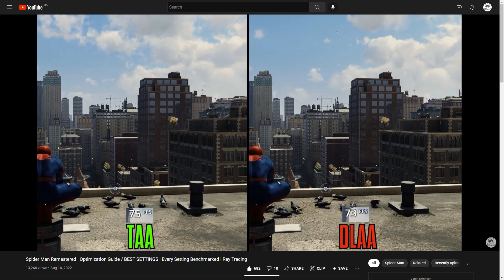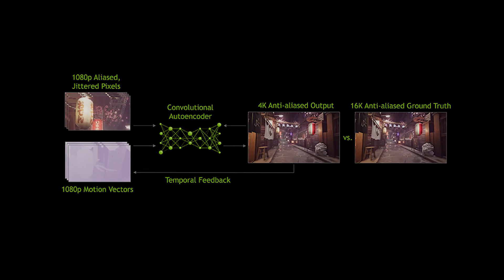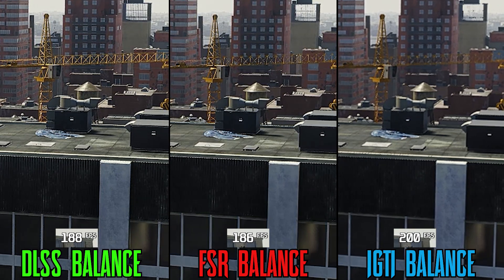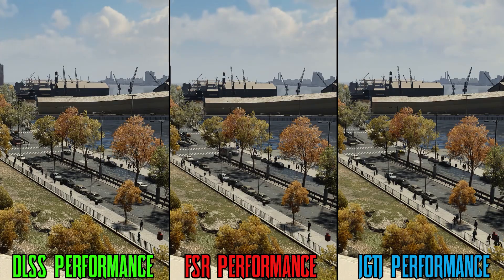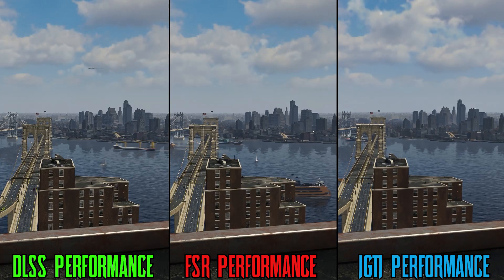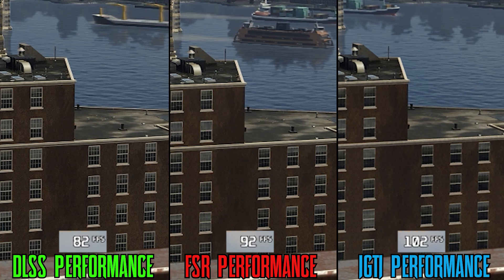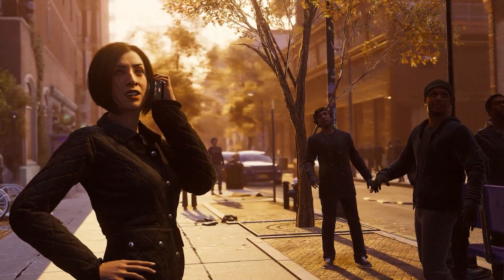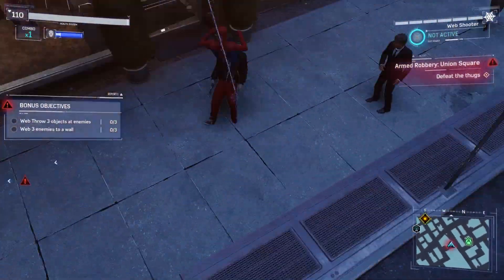Spider Man Remastered | DLSS vs FSR 2.0 vs IGTI | 1080p, 1440p and 4K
⏰Timestamps :
00:00 Intro
00:48 Which options I will focus on
01:15 DLSS problems
02:05 1080p Balance Mode
02:31 1080p Quality Mode
03:08 DLSS vs 1080p TAA
03:24 FSR vs 1080p TAA
03:35 1440p Performance Mode
04:02 1440p Balance Mode
04:26 1440p Quality Mode
04:46 DLSS vs FSR vs 1440p TAA
05:15 4K Performance Mode
05:48 4K Balance Mode
06:04 4K Quality Mode
06:41 DLSS vs FSR vs 4K TAA
07:11 Summary
07:46 Outro

Song used in this video :
►Marvel's Spider-Man (PS4) - Free Roam-Open World Music Theme 2 (Composer(s): John Paesano)

►Full Specs :
●CPU : AMD RYZEN 5 5600X 6-Core 3.7 GHz (Up to 4.6GHz).
●Cooler : Enermax LIQFUSION 240mm Liquid Cooler.
●Motherboard : Asus Prime B550m-k
●GPU : ASUS DUAL GeForce RTX 3060 Ti V2 MINI
●RAM : Kingston Fury Renegade 16 GB (2x8 GB) 3600 MHz DDR4 CL16
●SSD : Samsung Evo 970 plus 500GB
●PSU : Gigabyte GP-P750GM 750W 80 PLUS Gold certified
●Case : Lian Li LANCOOL 215.
●Windows : 10 Pro Version 21H2.
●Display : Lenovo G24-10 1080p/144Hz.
●Headset : Logitech G430.